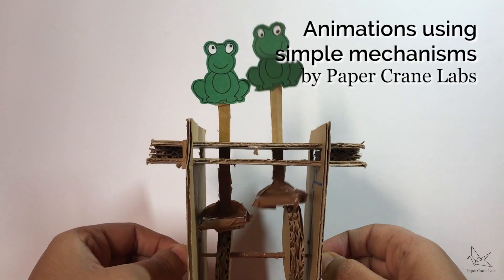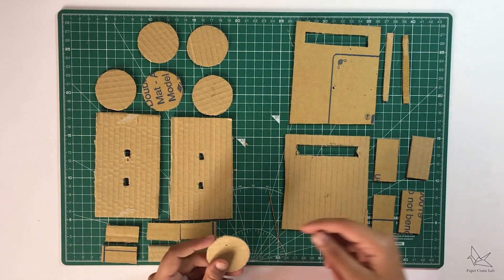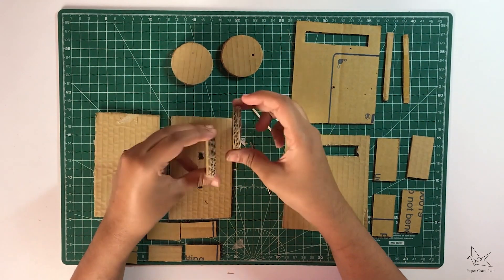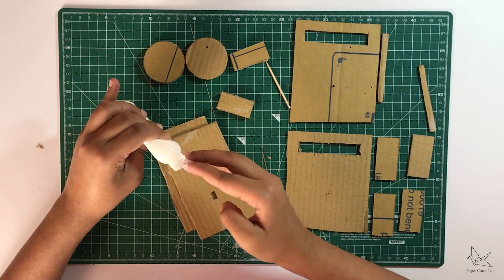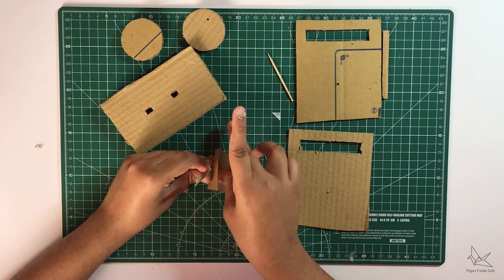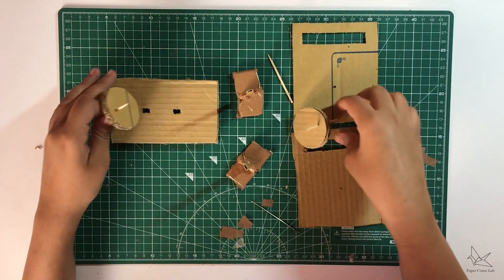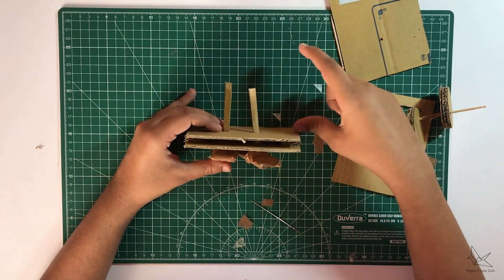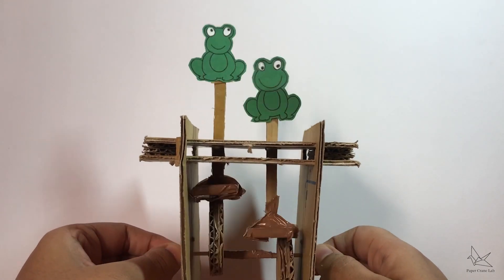Tutorial | Make fun animations with cardboard!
Make fun animations with cardboard and simple mechanisms!
Paper Crane Lab is STEM education space in Bangalore that runs workshops and classes around the city. Our vision is to create a holistic learning space that gives people access to affordable tools and collaborative community.
You can find the 3D print files for the 5 disc mechanism in the end over